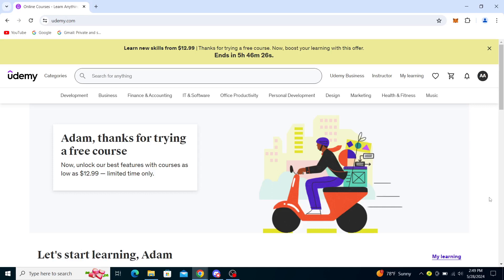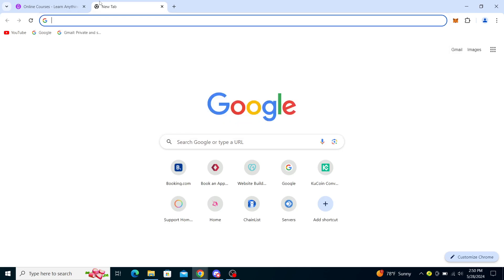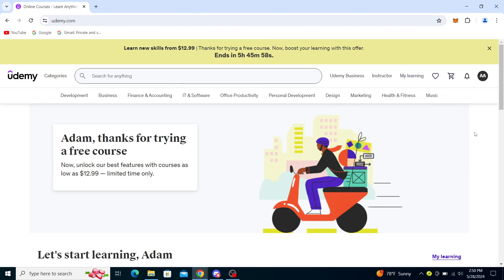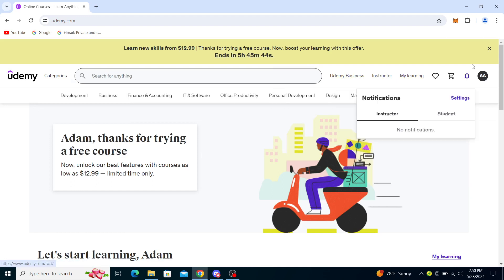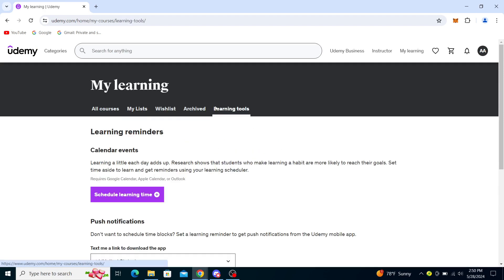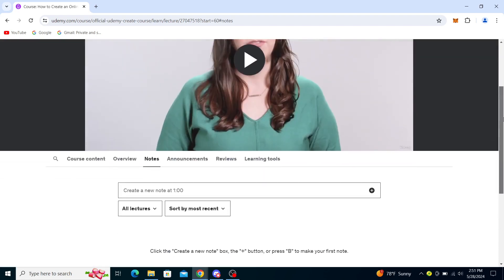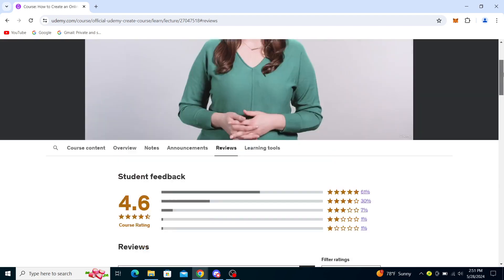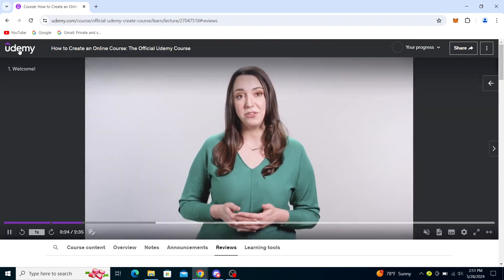How To Leave a Review on Udemy (Quick Tutorial)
It would be good if you watch the video until the end so that you don't miss important steps.